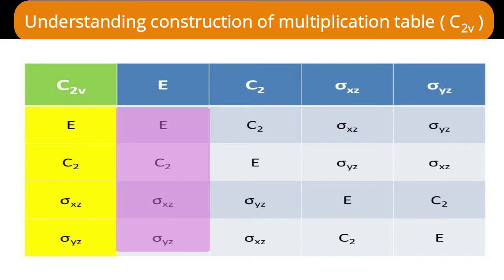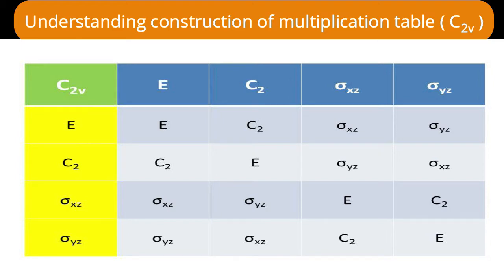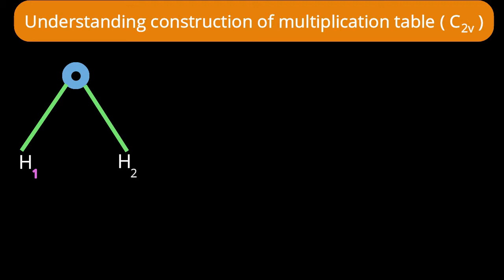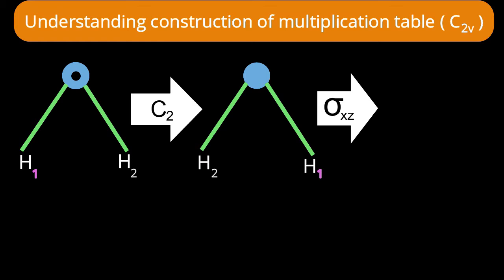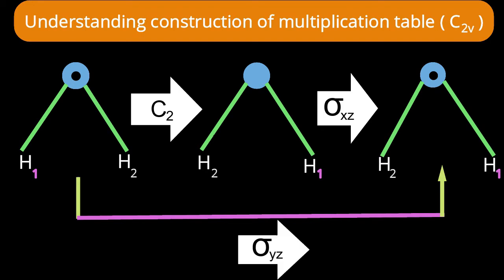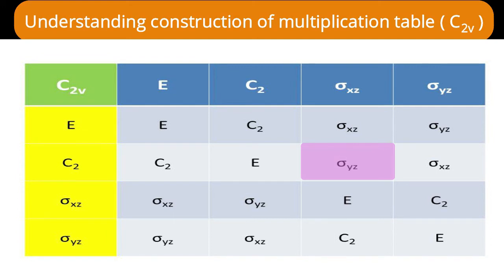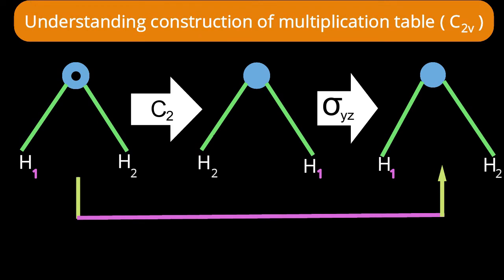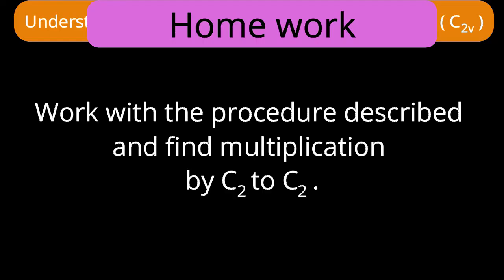Multiplication table for C2v point group derivation with pictorial presentation (part I)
Multiplication table
C2v point group
Proper imagination for water molecule
Few multiplications (for part I)
Home work